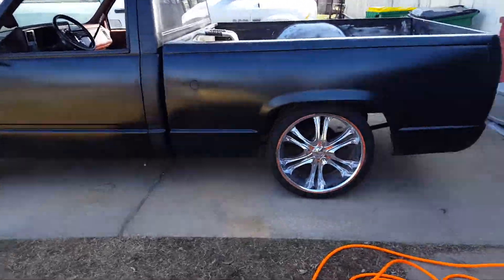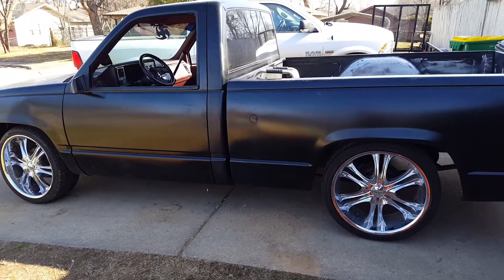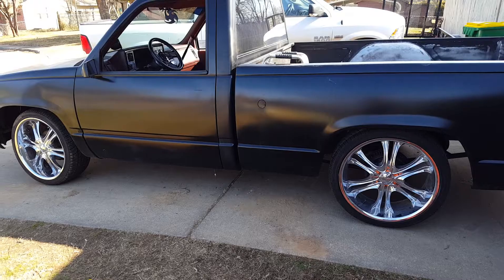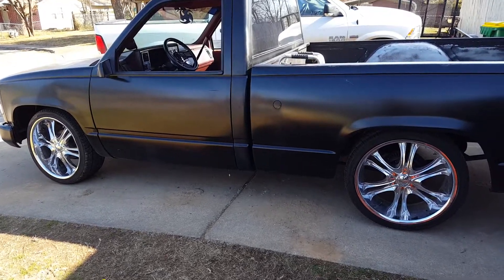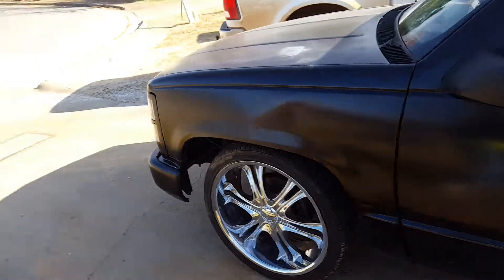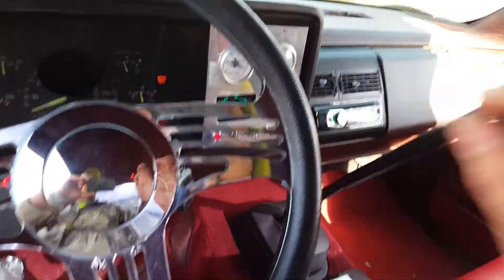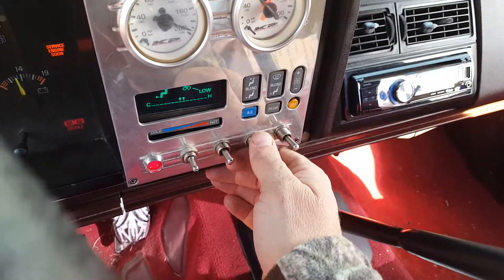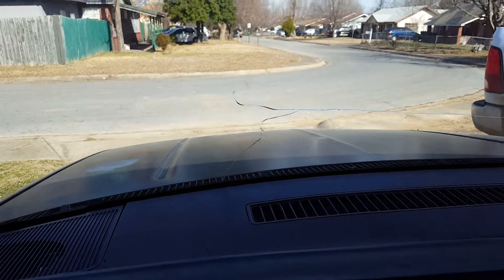Lawn mower for future show truck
Future show truck project, my son traded a mower for.